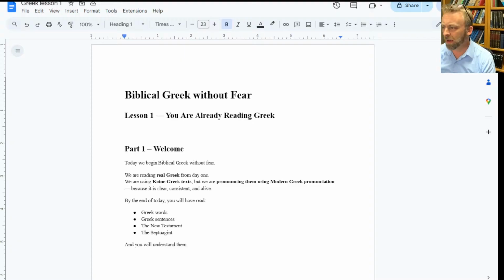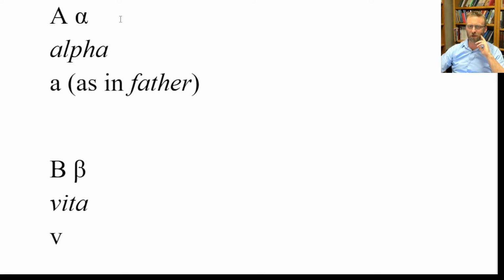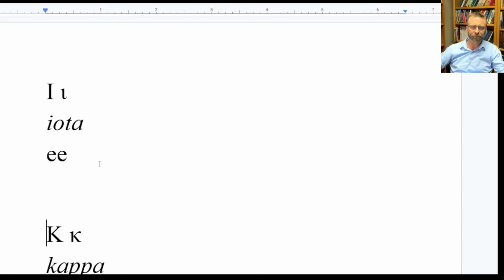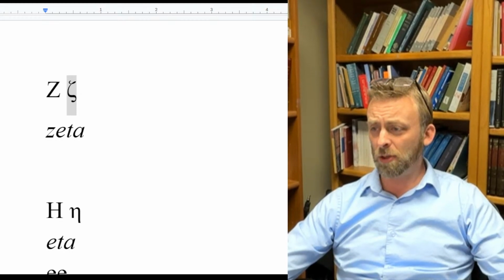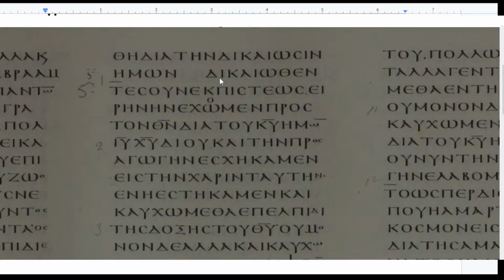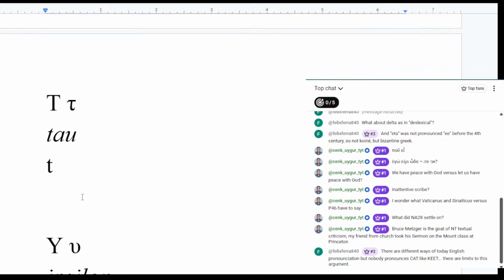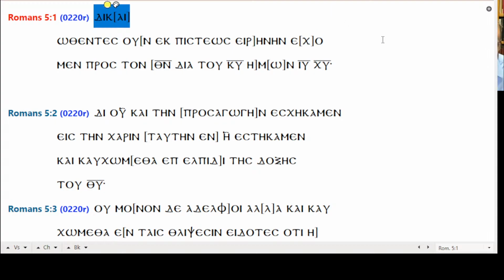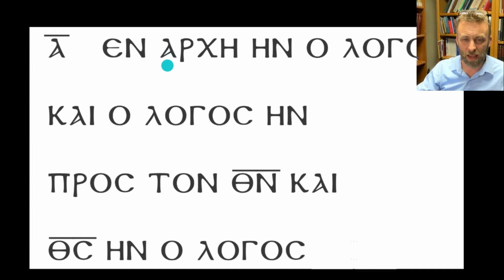Biblical Greek w/o Fear #1 )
Biblical Greek without Fear
A Reading-Based Introduction to the Greek New Testament w/ the Septuagint in Every Lesson
Instructor: Dr. Christopher Dost, Ph.D.
Format: 2x per Week 1-hour lessons
Approach: Reading-first, low memorization, high comprehension

Course Philosophy
This course removes fear from Biblical Greek by:
Focusing on reading real Scripture from day one

Limiting memorization to essential vocabulary

Repeating high-frequency words naturally

Introducing grammar gently and inductively

Integrating Septuagint passages in every lesson to illuminate NT Greek

Students will read simplified New Testament passages immediately and gradually build fluency through guided exposure rather than heavy paradigm drilling.

Course Structure
Each 1-hour lesson includes:
10 min — Review through reading
15 min — Essential vocabulary (high-frequency only)
20 min — Guided NT reading
10 min — Septuagint comparison
5 min — Confidence-building recap

Learning Goals
By the end of the course students will:
-Read short NT passages without panic
-Recognize core grammatical patterns
-Understand how the Septuagint shapes NT language
-Know the 200 most frequent NT words
-Read with comprehension instead of translating word-by-word